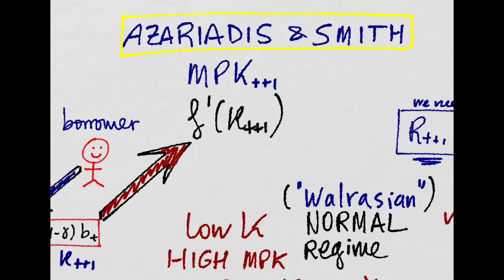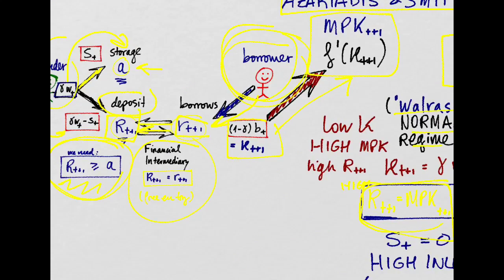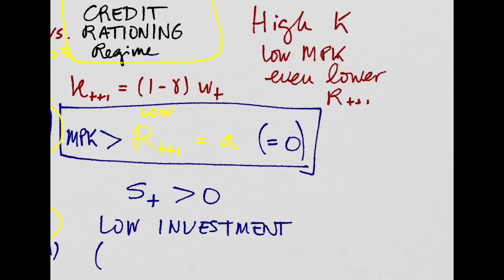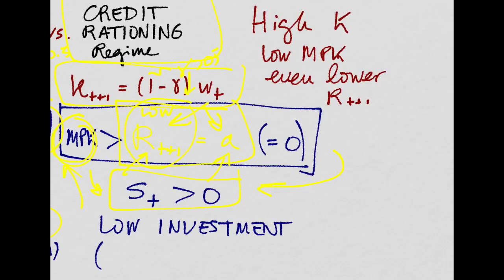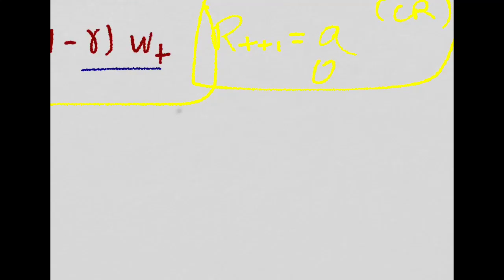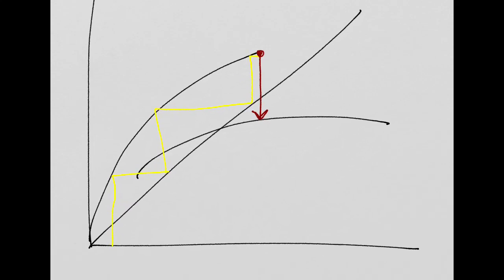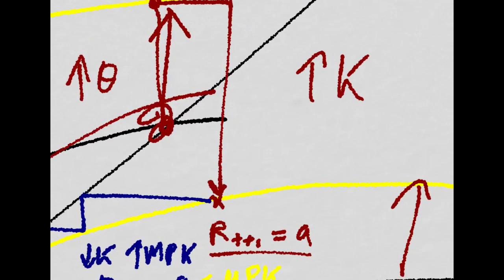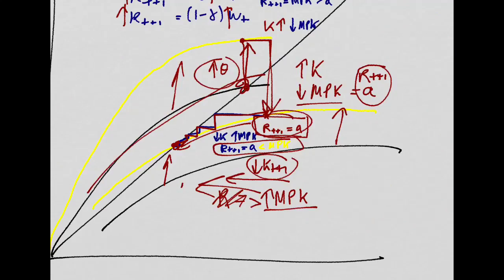Shocks Azariadis & Smith